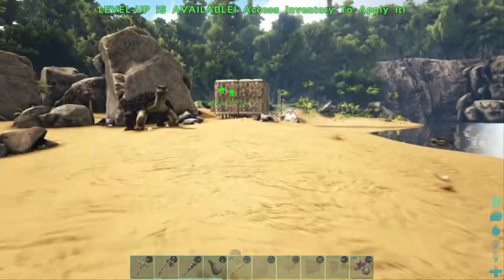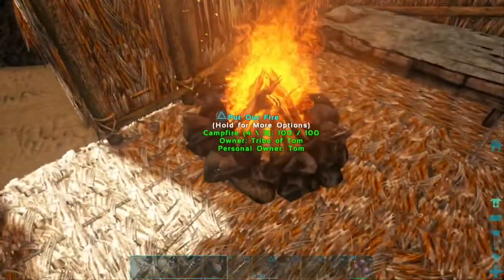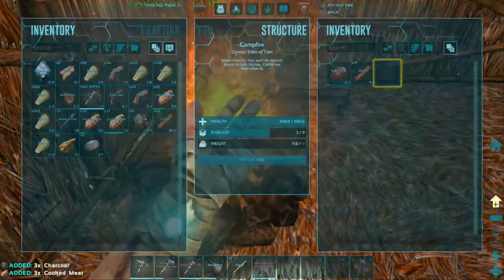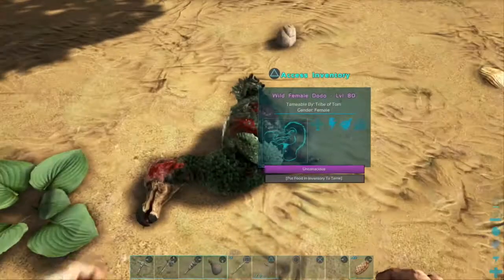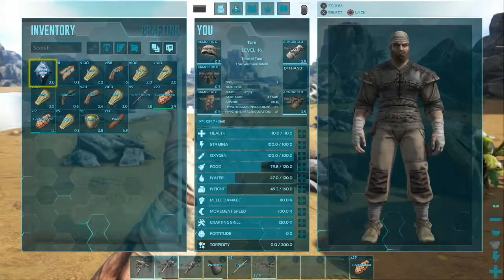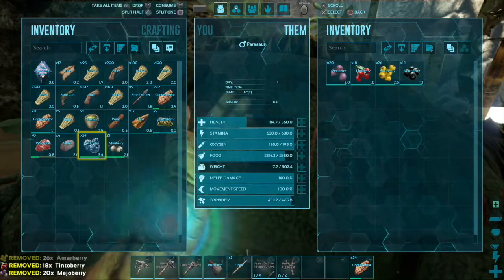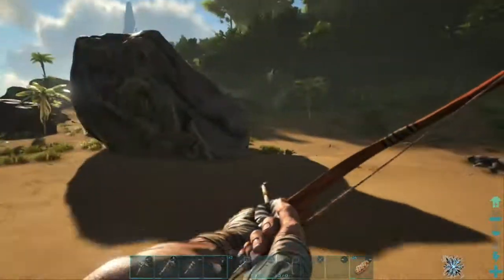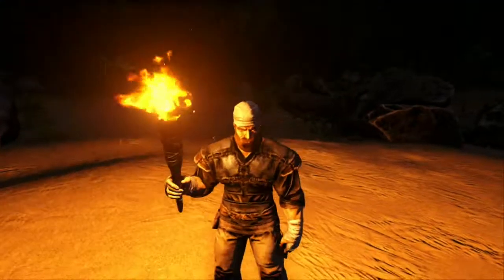ARK: Survival Evolved [Vanilla] PS4 Ep.2 - PARASAUR TAME ATTAMPT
ARK: Survival Evolved [Vanilla] PS4 Ep.2 Parasaur and Dodo Tame Attempt!